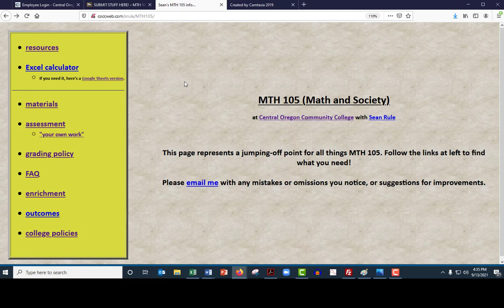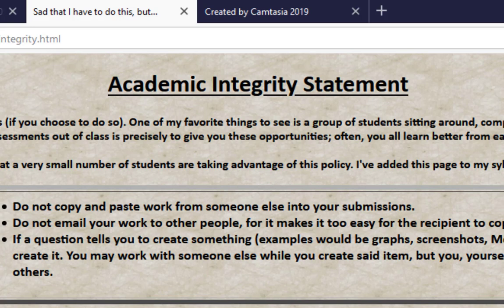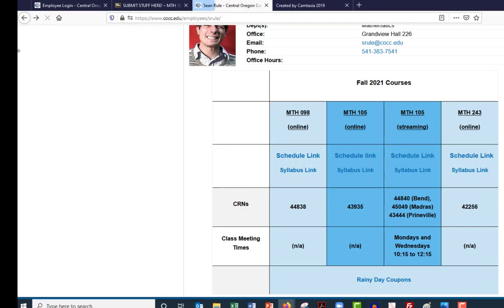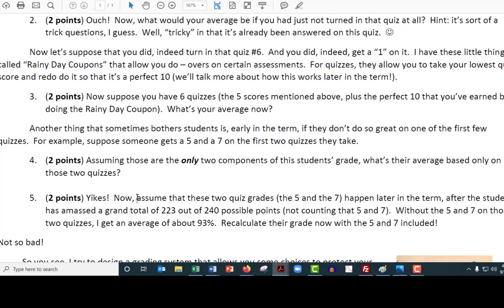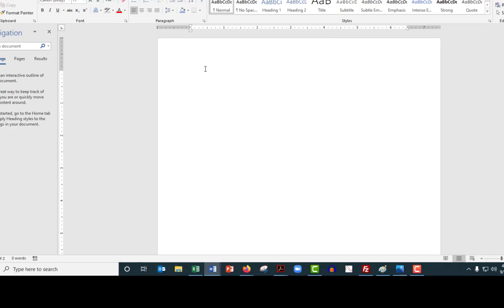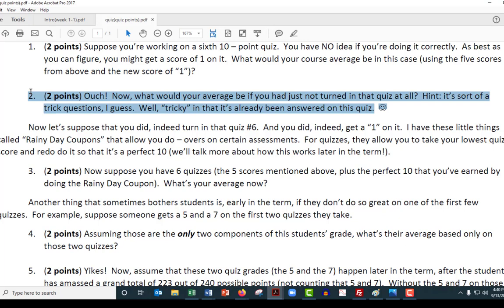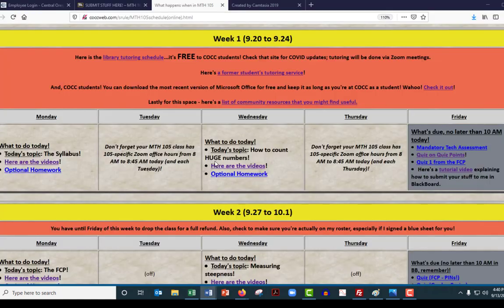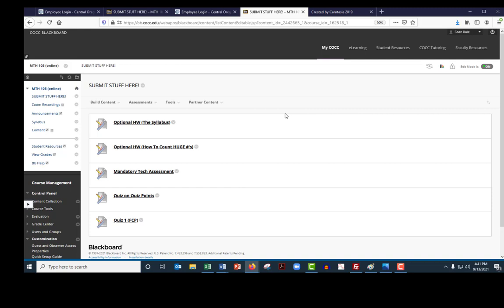MTH 105 Syllabus